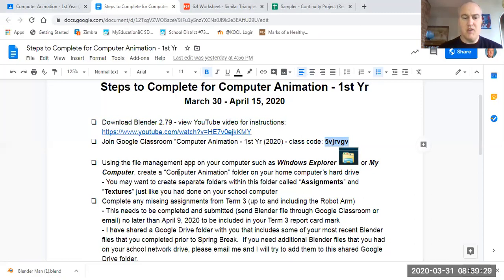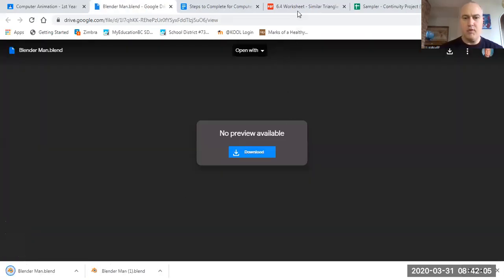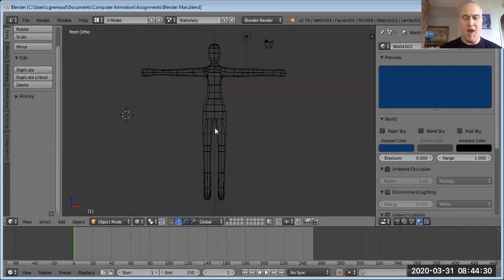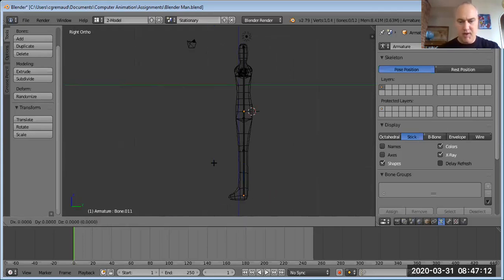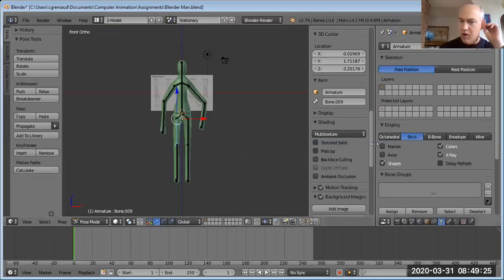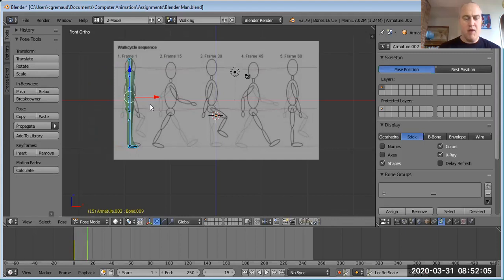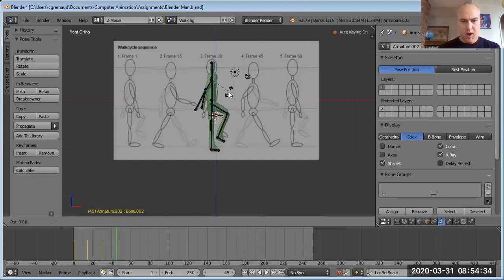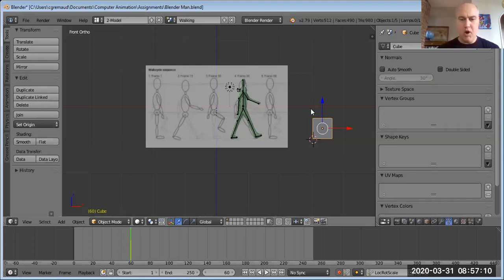Blender Man Walking Jumping Animation Demonstration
Please watch this video prior to attempting the Blender Man Walking/Jumping Animation assignment